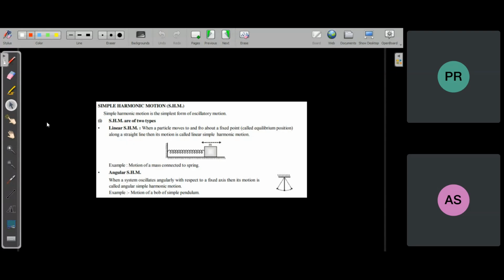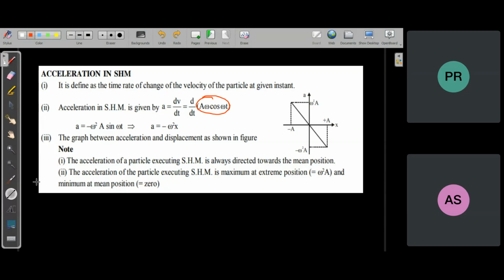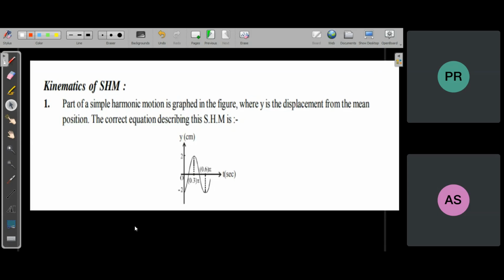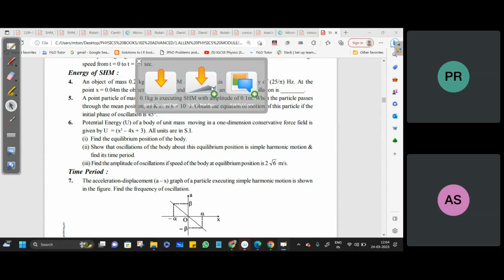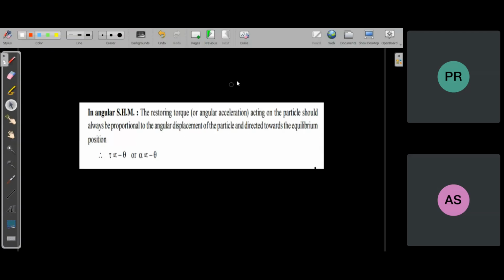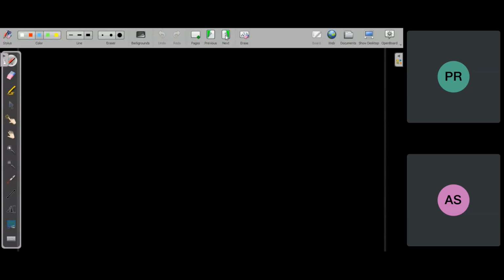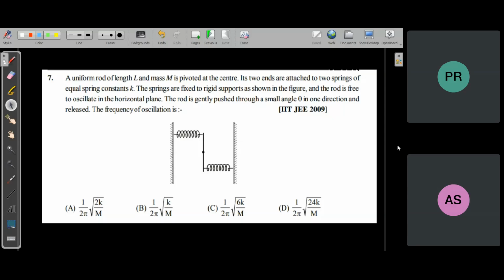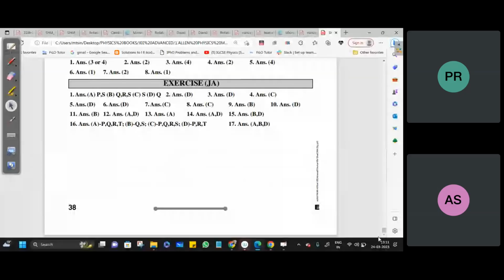SHM DAY 02